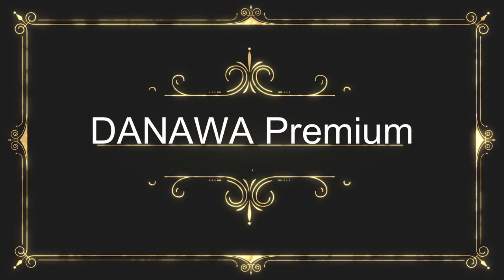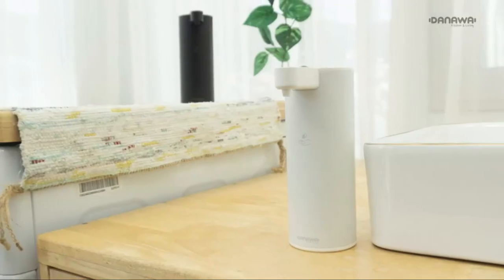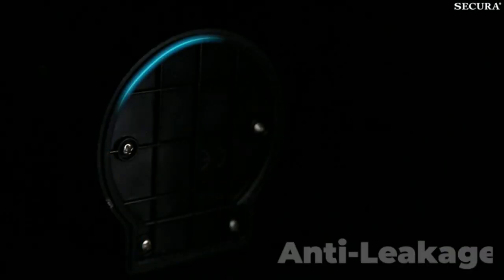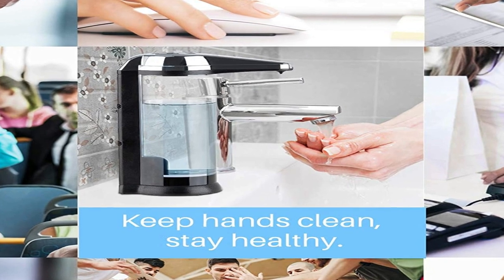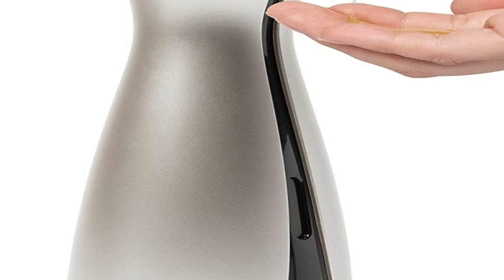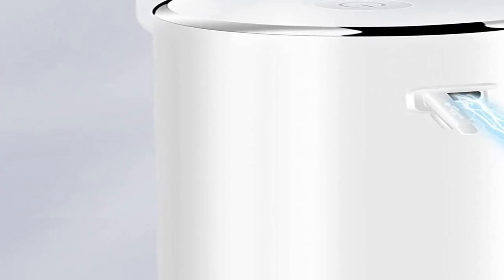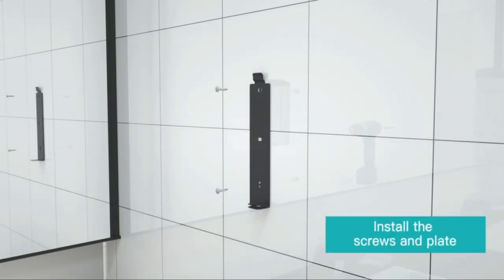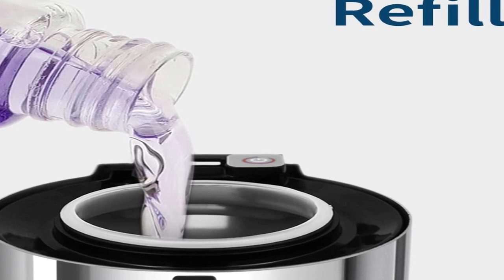Best Automatic Soap Dispensers 2023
Number 5: DANAWA Premium 9 =
Number 4: Secura 17oz Automatic Liquid Soap =
Number 3: Umbra Otto Automatic Soap =
Number 2: Secura Foaming Soap Dispenser =
Number 1: AIKE AK1205 Wall Mounted =